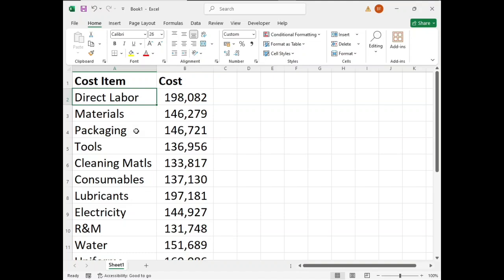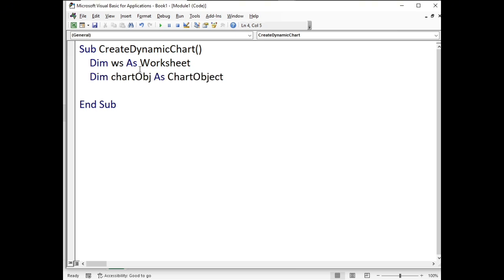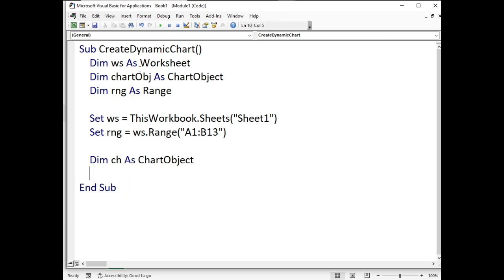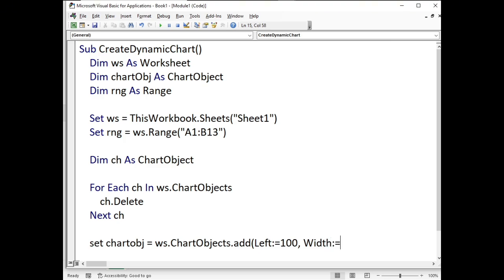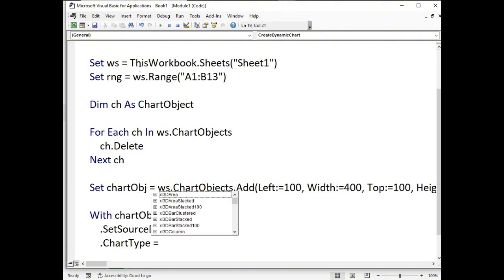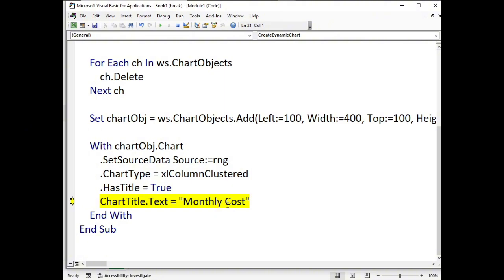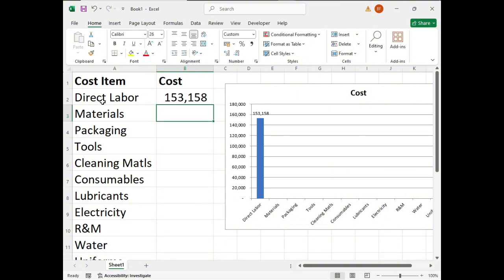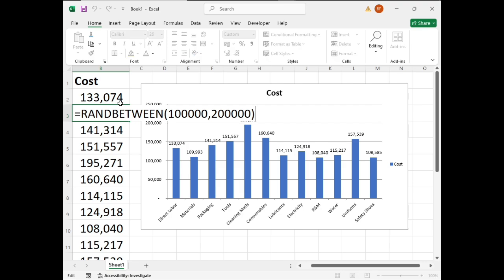Create a Dynamic Column Clustered Chart